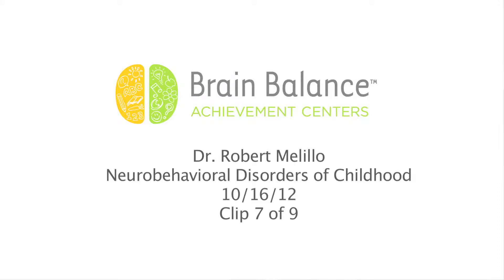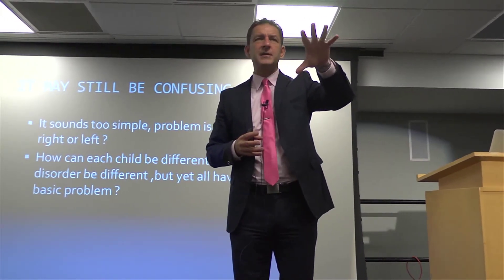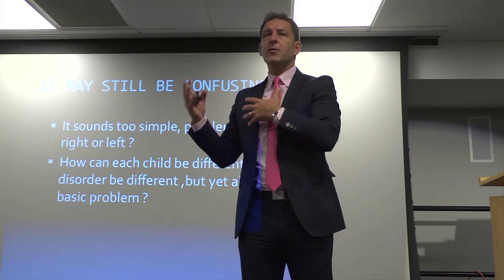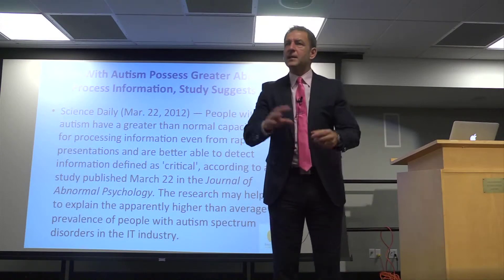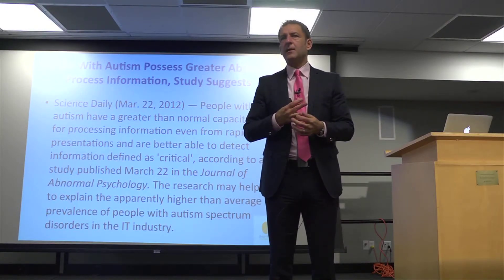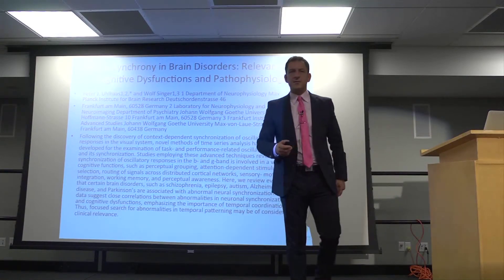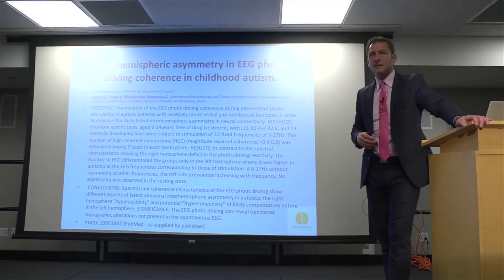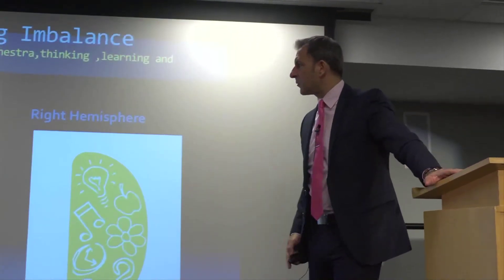Clip 7 of 9 - Neurobehavioral Disorders of Childhood - Dr Robert Melillo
Dr Robert Melillo, internationally known researcher, lecturer, and author of
Disconnected Kids discusses FUNCTIONAL DISCONNECTION, the
underlying issue in neurobehavioral disorders, and provides a deeper
understanding of them from a brain-based perspective.